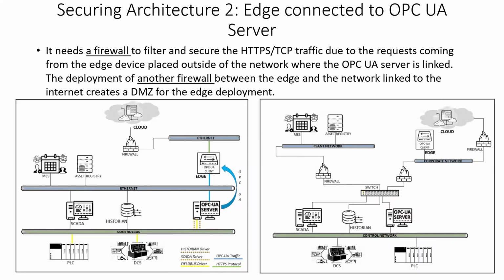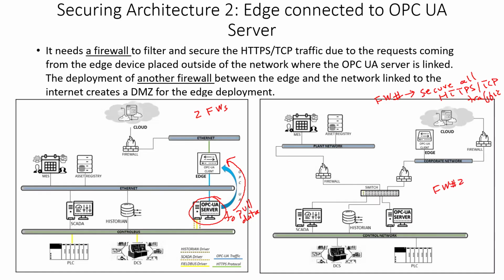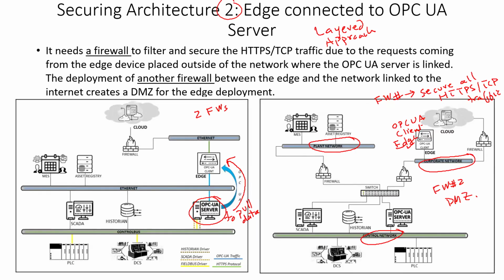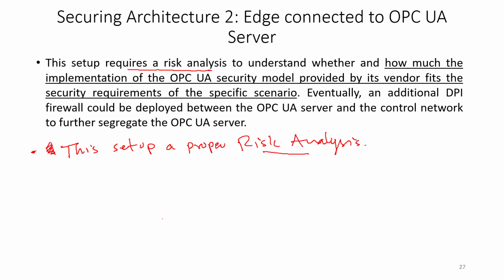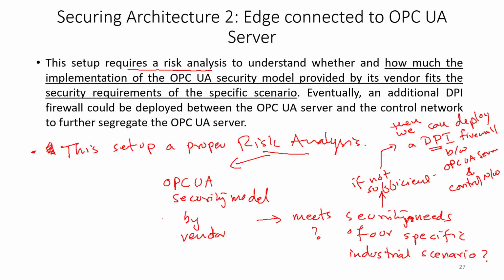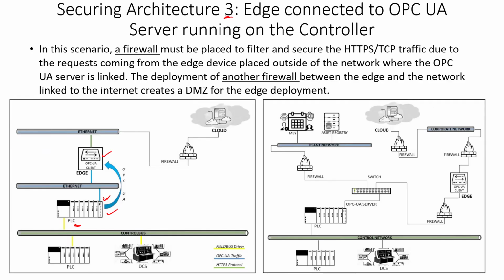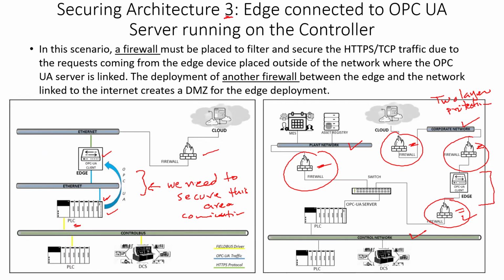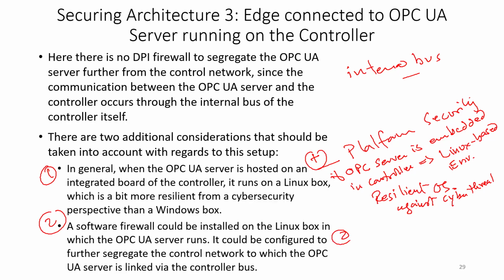IIoT Topic4 Video05 Secured Architecture 2 and 3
Secured Architecture 2 and 3 (II0T)